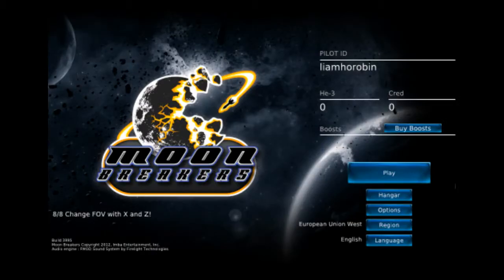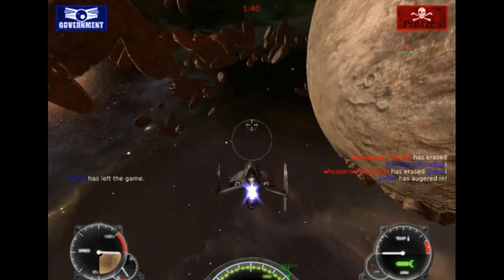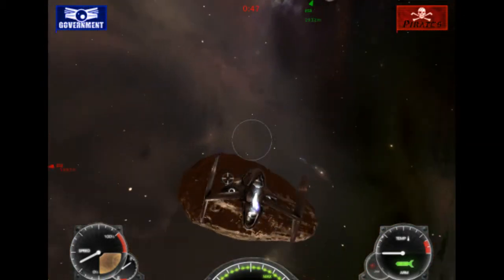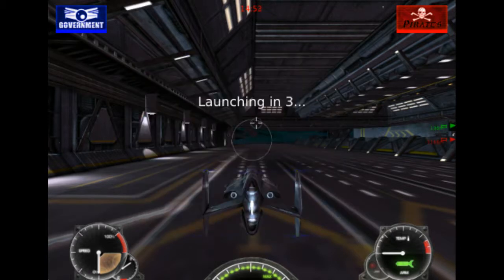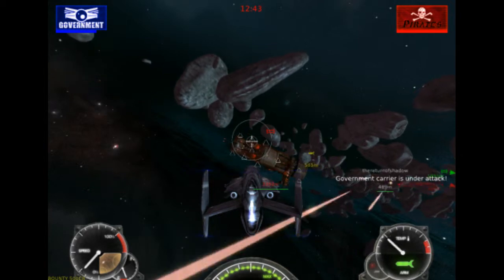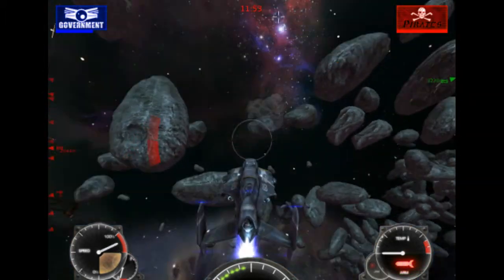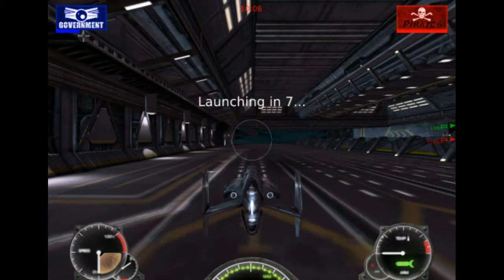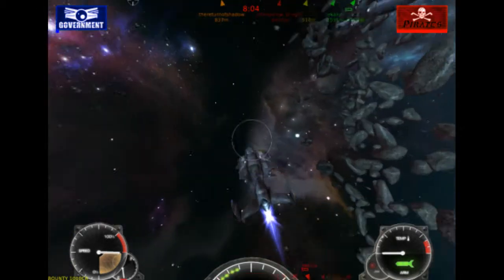Moon Breakers - Venturing Into The Unknown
Liam is Playing Moon Breakers which is a free game on steam Enjoy.

Also this is the first video with YowPows new editing style for lets plays.